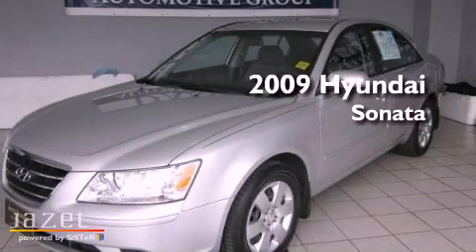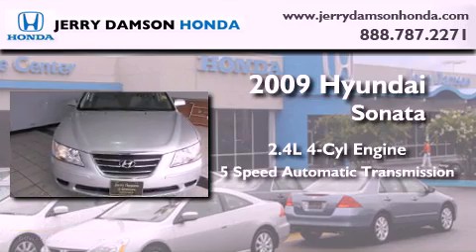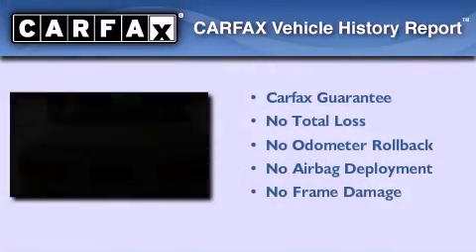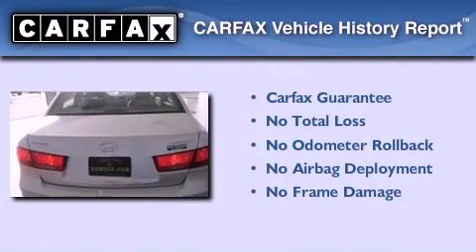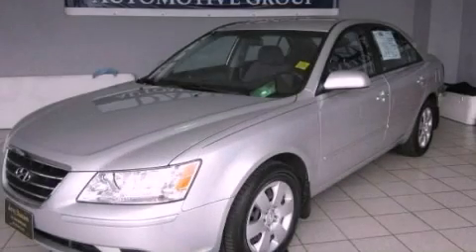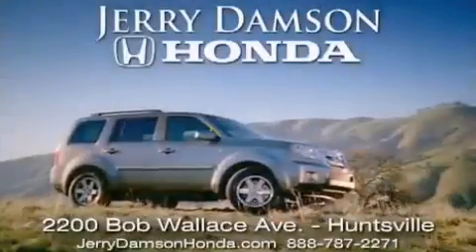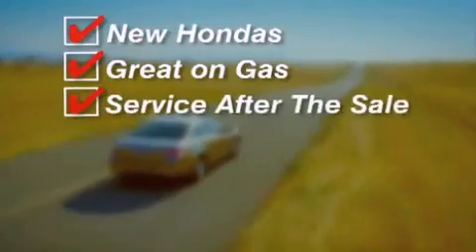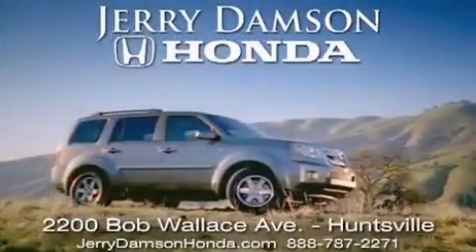2009 Hyundai Sonata Albertville AL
Year : 2009
 Make : Hyundai
 Model : Sonata
 Engine : Gas I4 2.4L/144
 Trans . : Automatic
 Exterior : Bright Silver
 Miles : 62,534

 Used 2009 Hyundai Sonata Huntsville AL